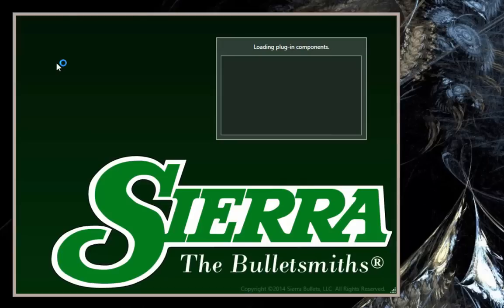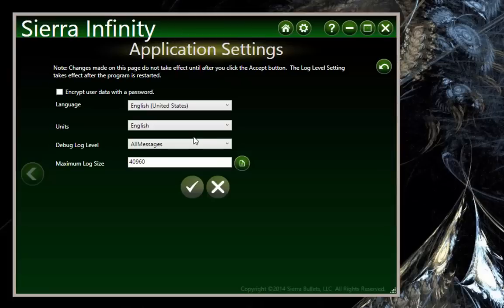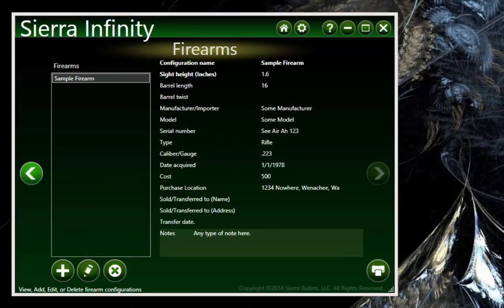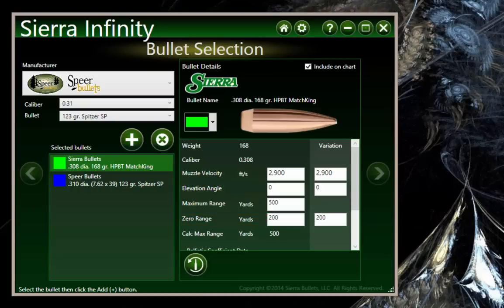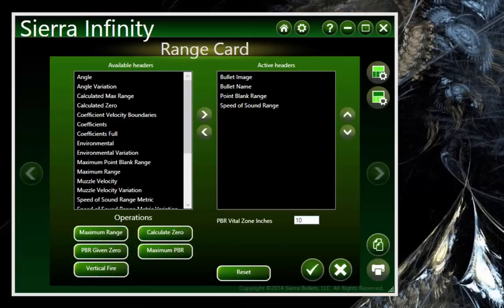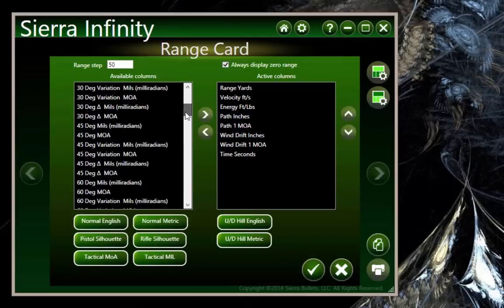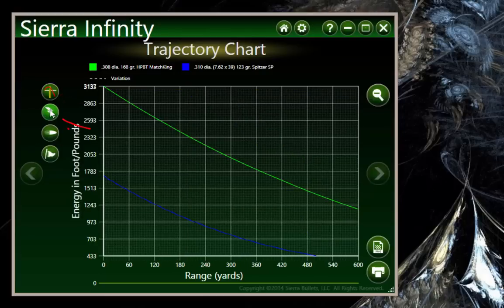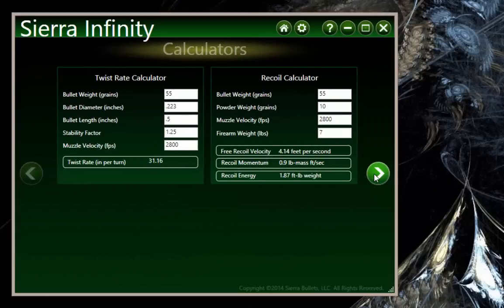Sierra Infinity 7 Demo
Demonstration of the some new features in Sierra Bullets' Infinity software.